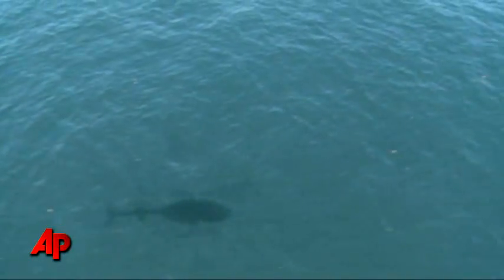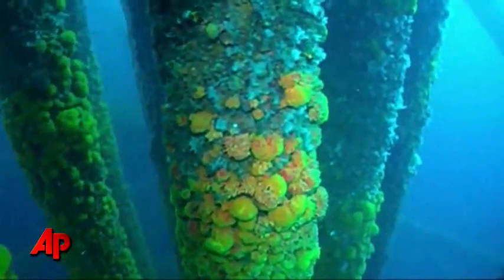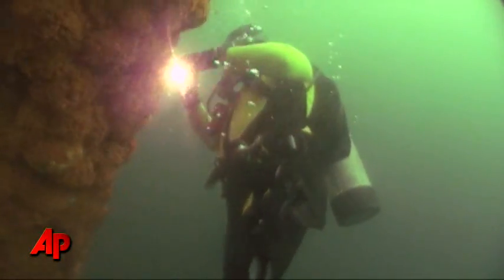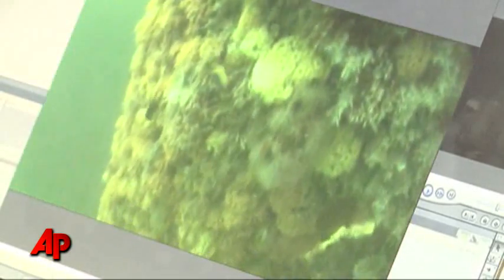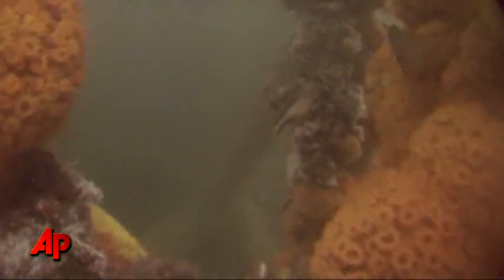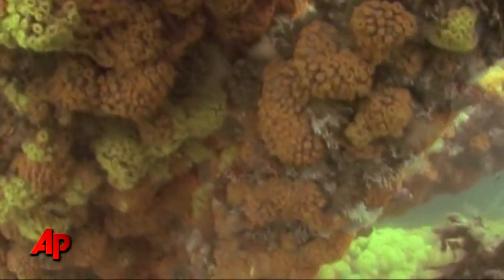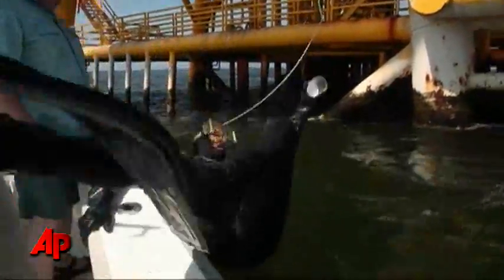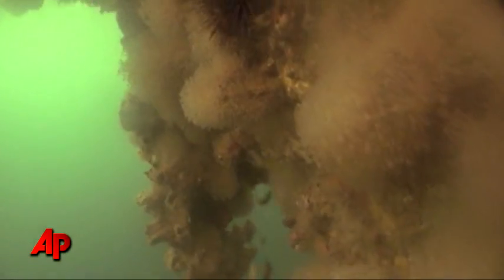Scientists: Gulf Health Close to Pre-spill Level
Scientists judge the overall health of the Gulf of Mexico as nearly back to normal one year after the BP oil spill, but with glaring blemishes that restrain their optimism about nature's resiliency.  Rich Matthews explains.   (April 18)